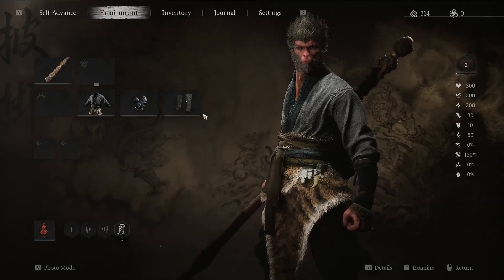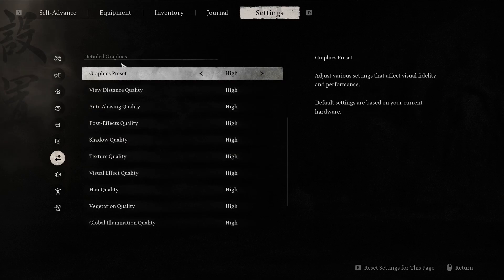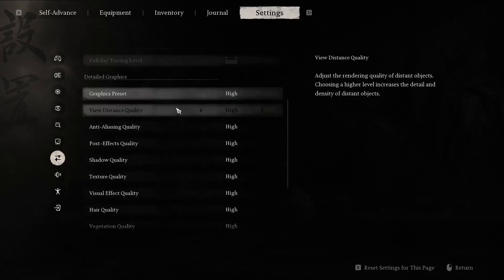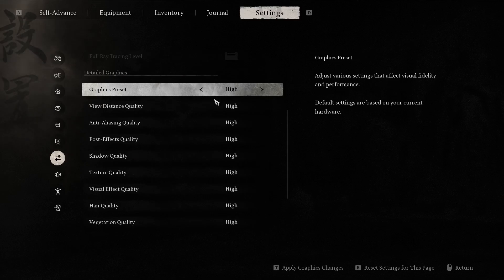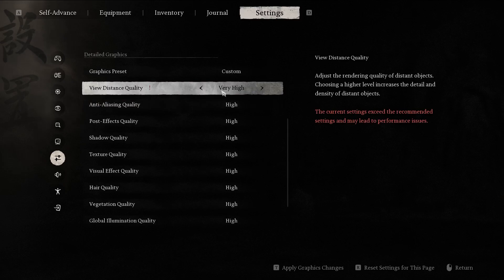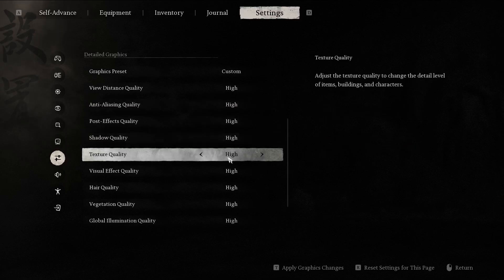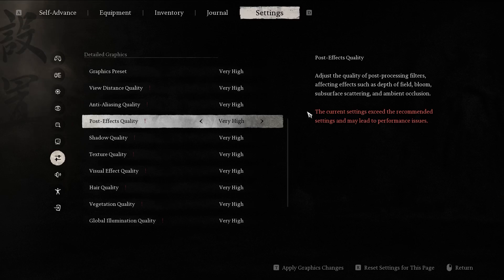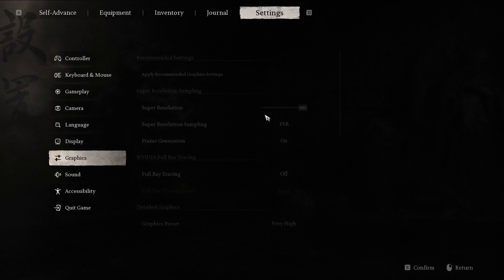How to Change the Graphics Settings in Black Myth: Wukong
Here’s a video description for "How to Change the Graphics Settings in Black Myth: Wukong":

In this tutorial, we’ll show you how to change the graphics settings in Black Myth: Wukong. Adjusting your graphics settings can significantly improve your gameplay experience by balancing visual quality and performance. Whether you want to enhance graphics for a more immersive experience or optimize settings for smoother gameplay, our step-by-step guide will help you customize your graphics options effectively.

How to change the graphics settings in Black Myth: Wukong? How to adjust video settings in Black Myth: Wukong? How to customize graphics options in Black Myth: Wukong?